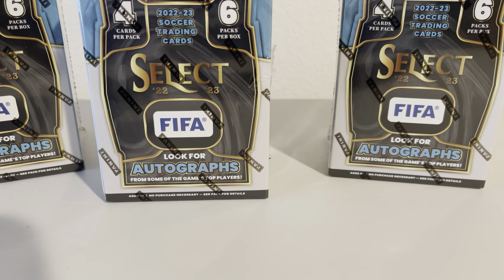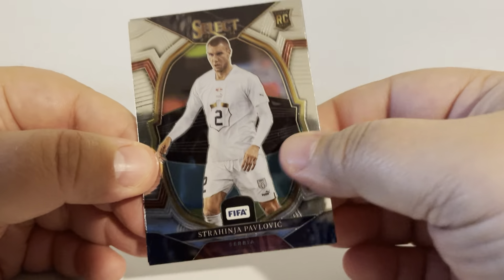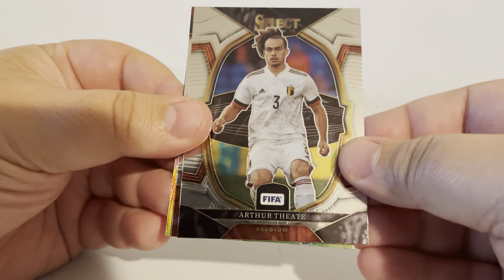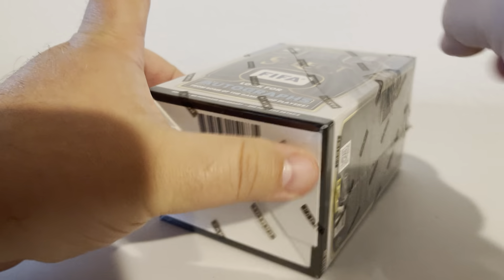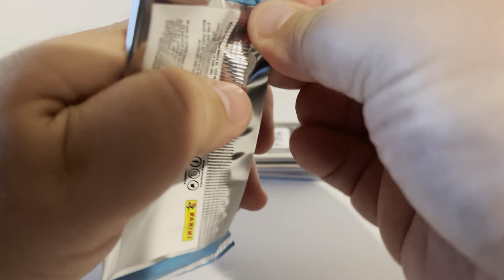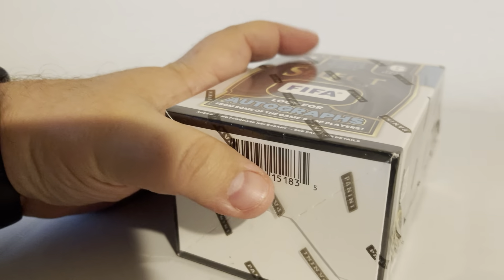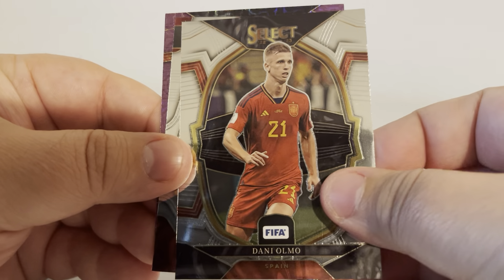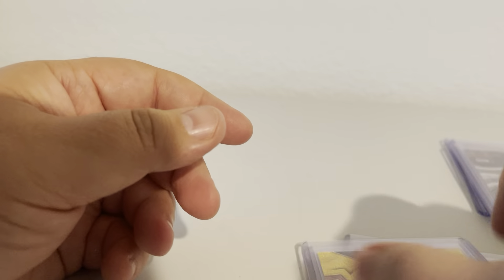2022/23 Select FIFA Blasters🔥🔥Gold Wave 🔥🔥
Opening 3 blasters of the new Select FIFA. Chasing the Gold wave and Blue Autos.